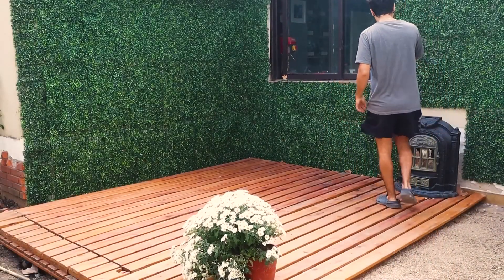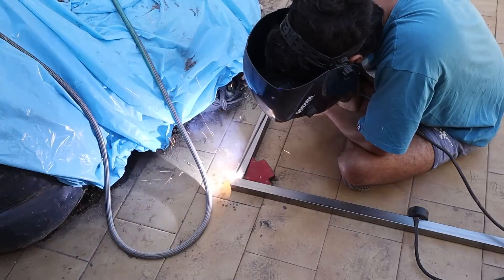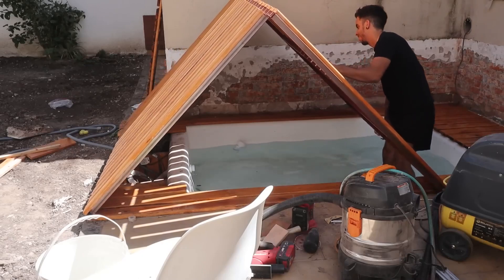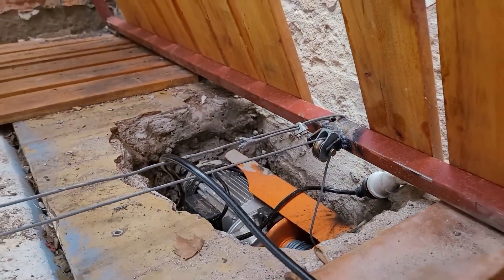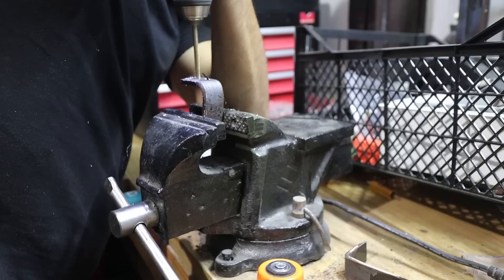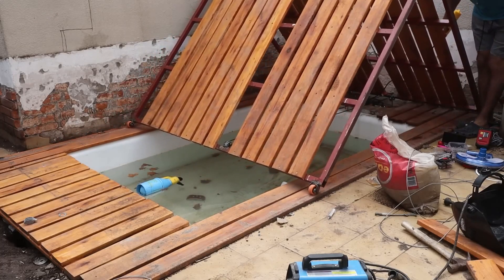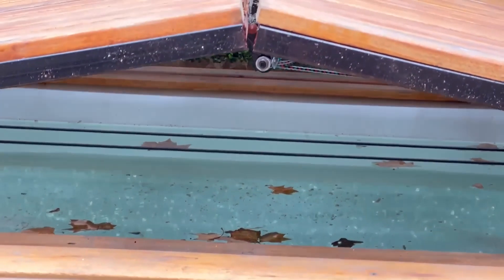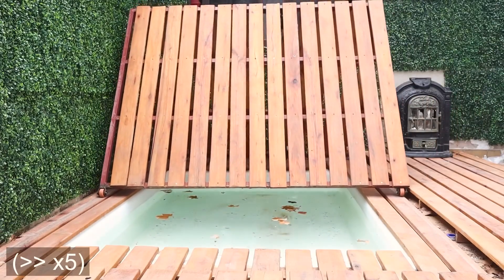I built an automated underground pool.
Ready to dive into a pool of creativity? Watch as we transform a backyard pool into a multi-functional masterpiece with an electric cover that doubles as a walkable floor! Witness the engineering magic unfold step-by-step, as we tackle challenges with innovative solutions. Perfect for maximizing space and style, this is a DIY project you can't miss.

00:00:00 - Introduction to Pool Cover Project
00:00:13 - Problem and Idea for Pool Cover
00:00:54 - Exploring Pool Cover Designs
00:01:23 - Building the Pool Cover Structure
00:02:38 - Designing the Automatic Opening System
00:04:31 - Implementing Mechanical Force Solutions
00:07:33 - Final Adjustments and Testing
00:10:24 - Project Completion and Future Plans